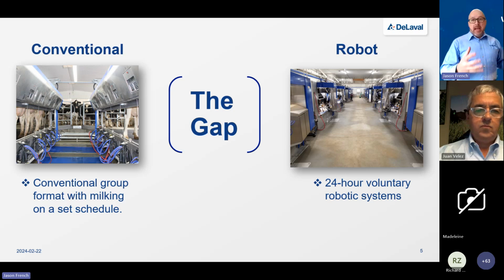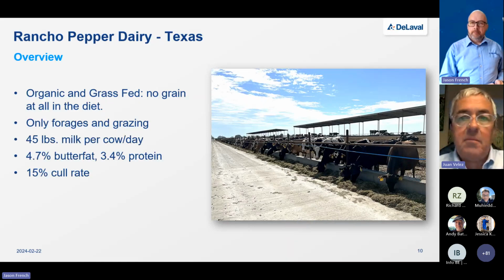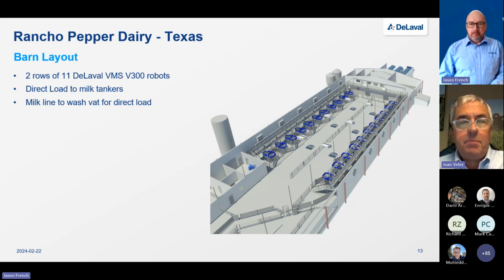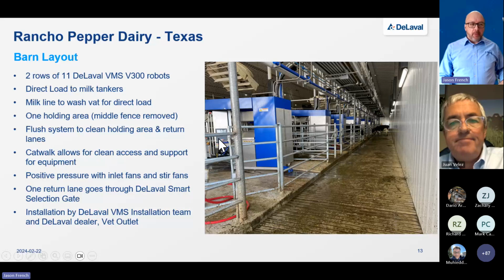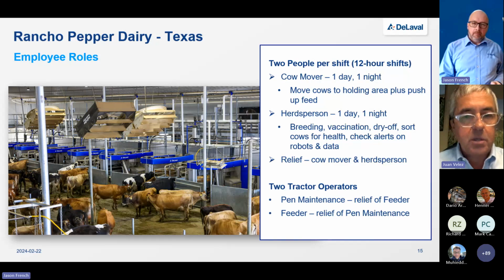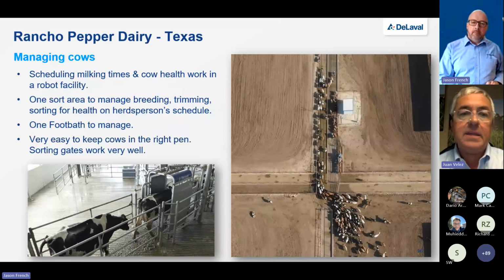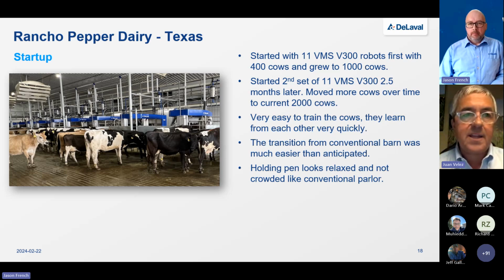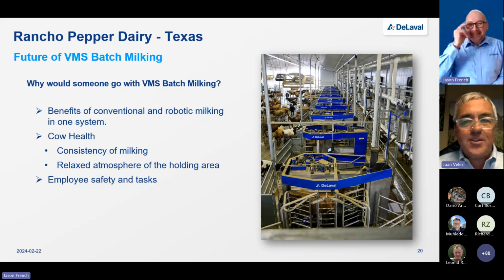Webinar: VMS™ Batch Milking featuring Rancho Pepper Dairy in Texas | DeLaval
Dr. Juan Velez explains the management of their VMS Batch Milking facility in Texas with 22 VMS V300 robots.

Please visit our web page to find out more about our products and what we offer!